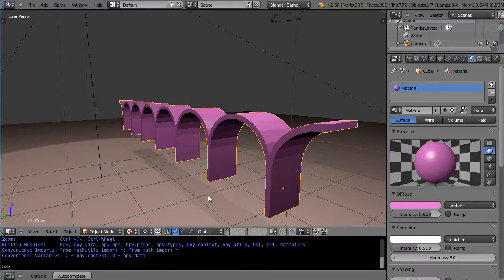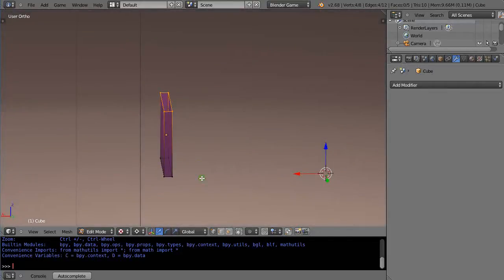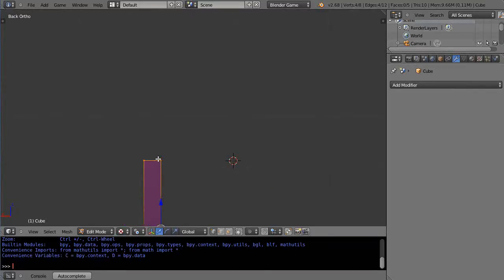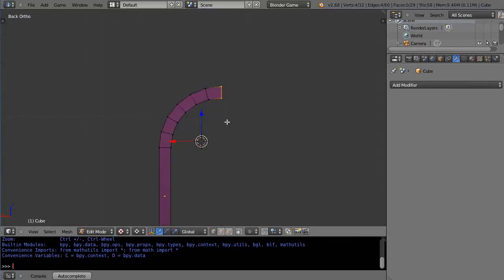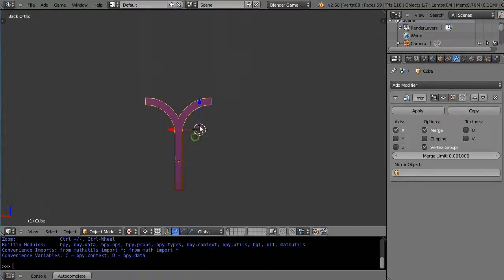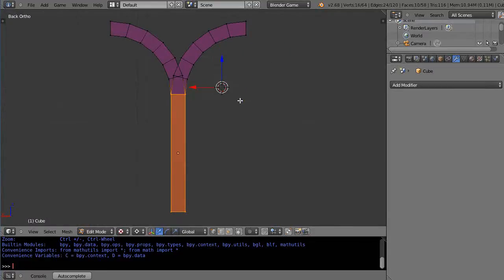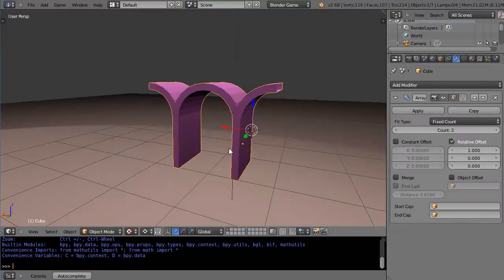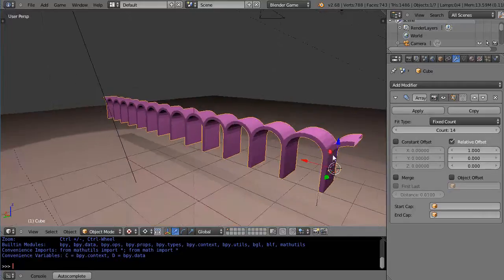Blender Tutorial - Model Building with Rotation, Extrusion and the Pivot Point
In this Blender 2.68 tutorial, I show you some important details about model-building an arch.